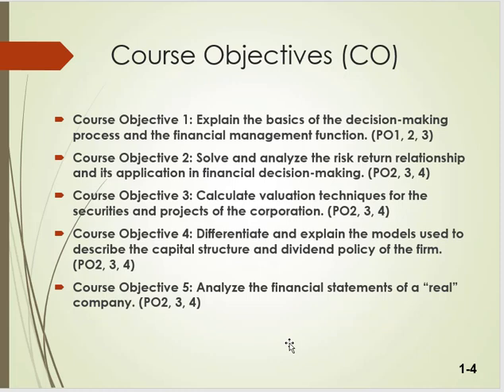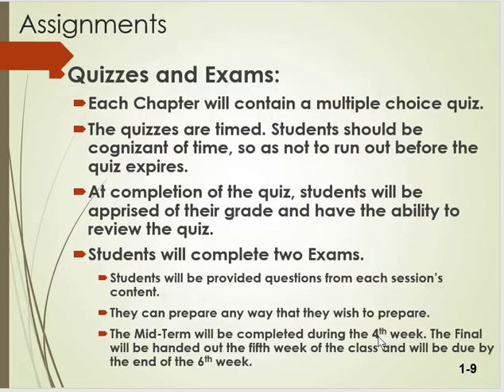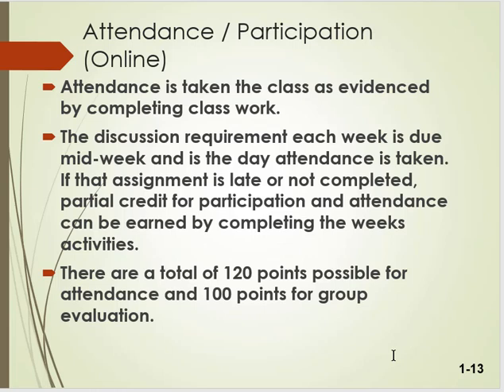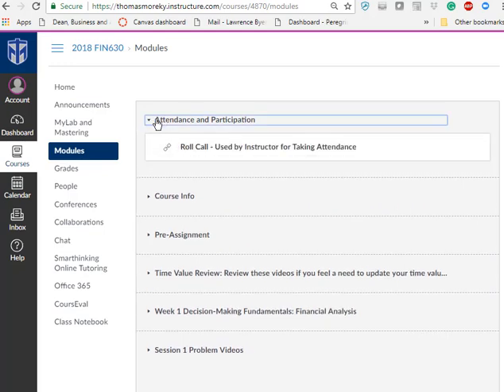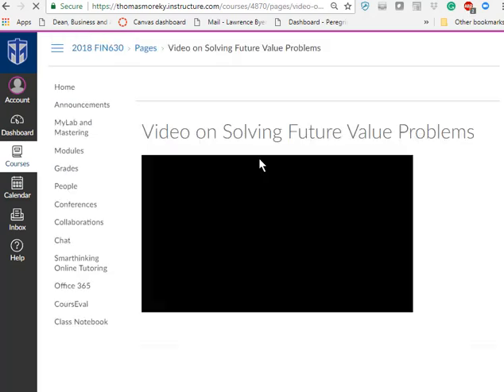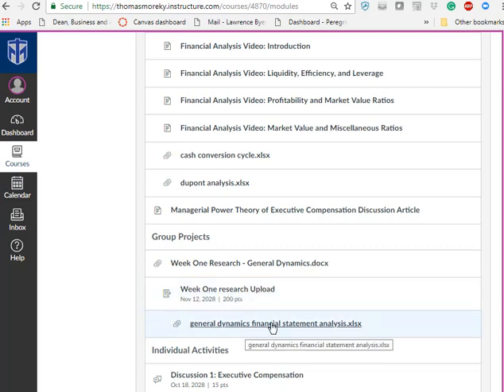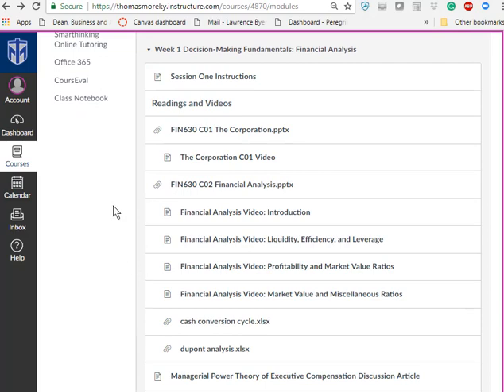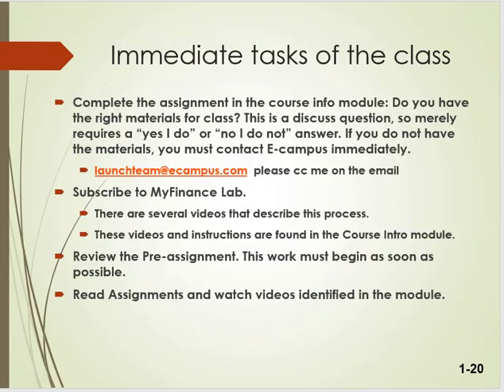Course introduction video